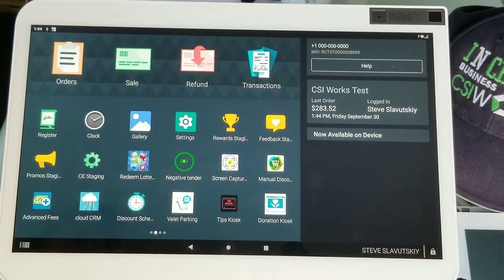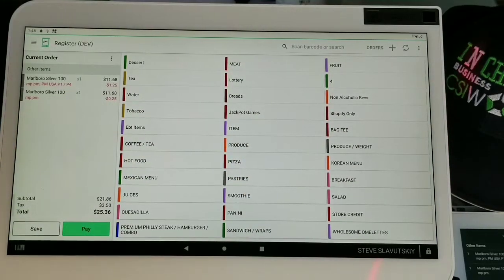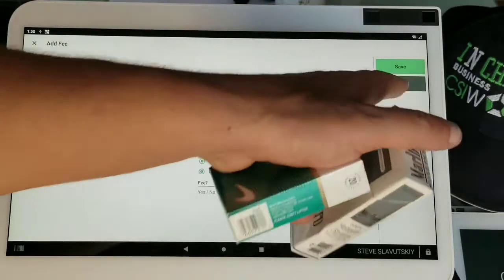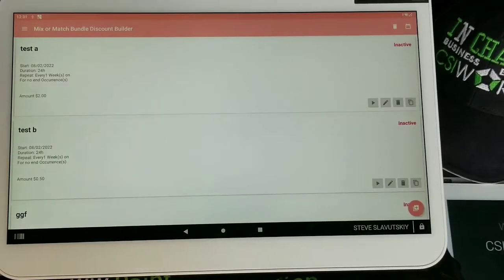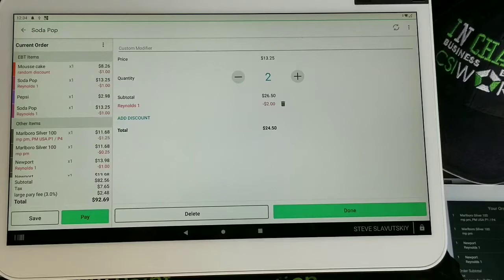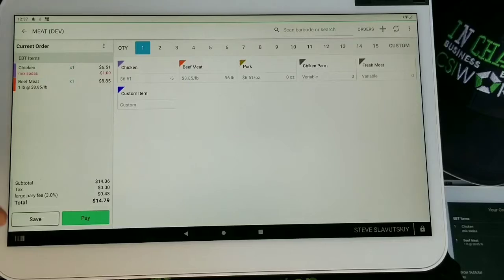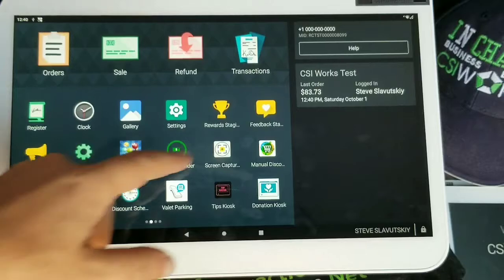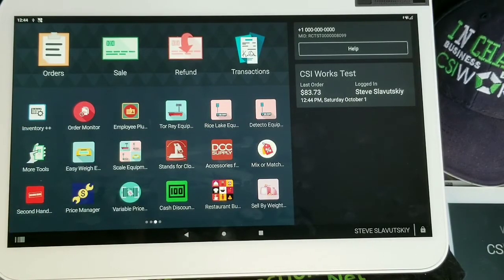Fees, Discounts, Dual Pricing, Age Verify, EBT Split, Tobacco Loyalty Program at once on Clover DUO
When Agent or ISO considers approaching Tobacco Merchant or Convenience Store or Deli or Corner Store. Basically any retail operator will require unique approach to price management. Use cases will require wild functionality request spectrum from Fee Triggers to Discounts and dual pricing (which is changing the price of an item during checkout while keeping the base price intact in inventory)

CSI Works offers complete solutions functionalities especially for Tobacco Merchants as it relates to Tobacco Scan Data.  This video will demonstrate plenty of use cases please refer to Table of Content below.

00:00 What are the different price management needs for Tobacco Merchant Vertical
00:57 Advanced Fees.
02:00 Conditional 4% Fee when $60 is spent +Age Verify, EBT Split, Tobacco Loyalty on Clover Duo
04:53 Order Fee 4% Always with Age Verification, EBT Split, Tobacco Scan Data on Clover Duo
05:33 Question for 4% Fee in Register App During Checkout with Tobacco Suite of Apps running
06:58 Discount Use Cases for different retailers with Tobacco category
08:10 Cloud CRM
08:13 Loyalty Discounts Altria & Reynolds
08:35 Discount Scheduler
08:44 Multipack Discounts Altria & Reynolds
08:52 Scheduled Non-Tobacco Discount Triggered by Merchant Demo
09:27 Mix or Match
09:30 Demo of Combo build of soda pop and Pepsi
11:48 How it all runs (Fee, Discounts, Loyalty, EBT Split)
15:47 how to mix items for quantity discounts. Even items by the pound
16:26 Mix or Match works with weight Items like $1.00 off per pound
17:00 Running Register App for Transaction (EBT, Age Verify, Discounts, Fees)
18:30 Manual Discounts
19:10 Initiate Discounts from Payment Screen
20:30 Price Change Manager
21:10 Difference between discount or price change
22:32 Demo of dual pricing during checkout in Clover Register with Price changer

- Links-
Install Tobacco Scan Data on Clover

This demo is part of the lesson plan for Agent ISO.